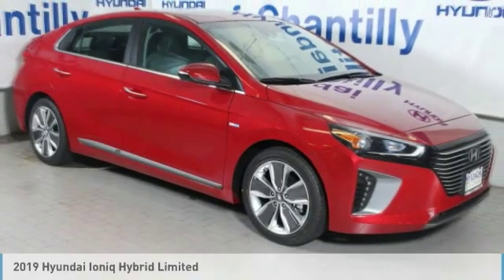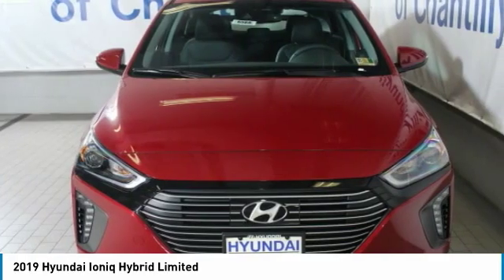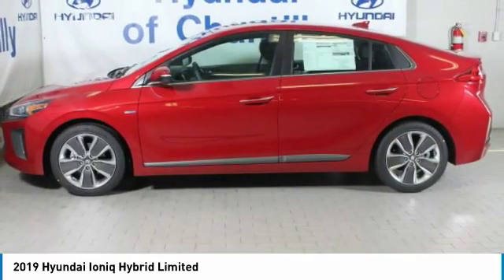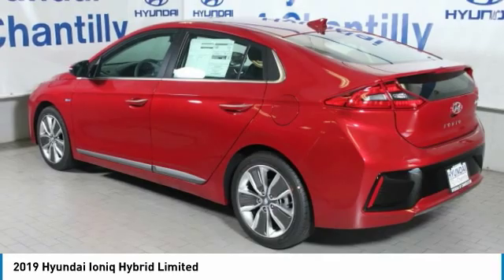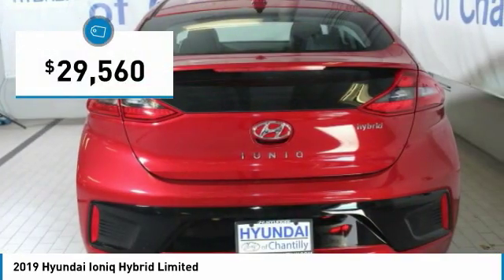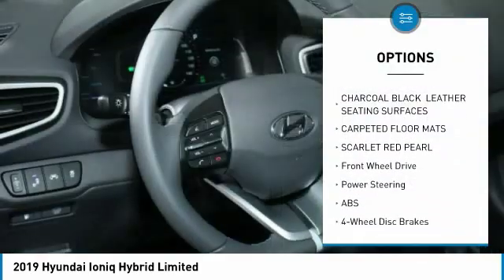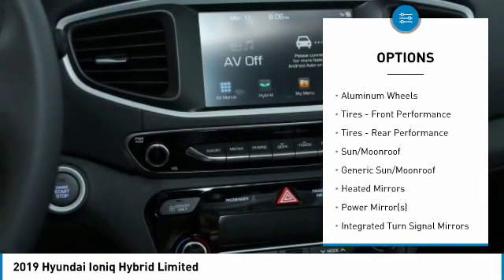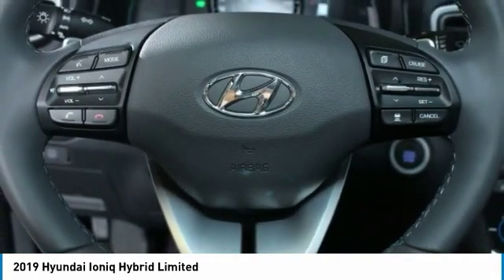2019 Hyundai Ioniq Hybrid 6568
2019 HYUNDAI IONIQ HYBRID Chantilly, VA
Stock# 6568

Pick up this Scarlet Red Pearl 2019 Hyundai Ioniq Hybrid, available today. Featuring Automatic transmission, it has 5 miles. This could be the one you've been searching for.